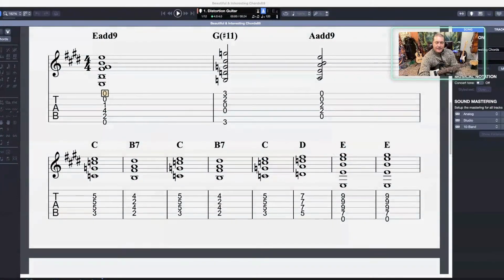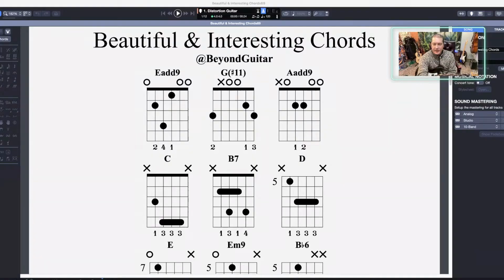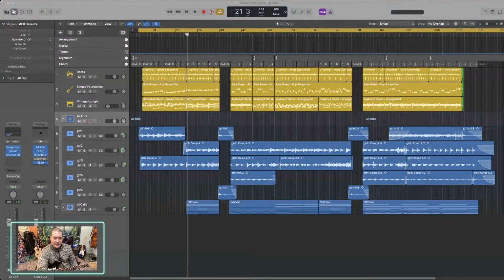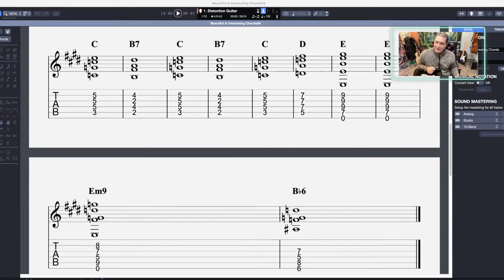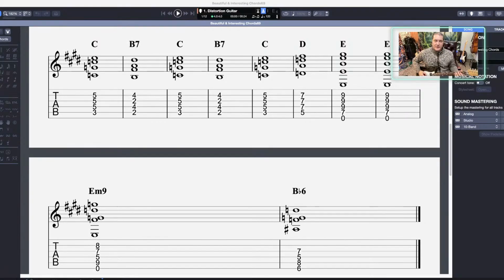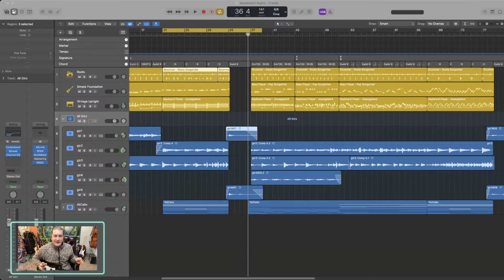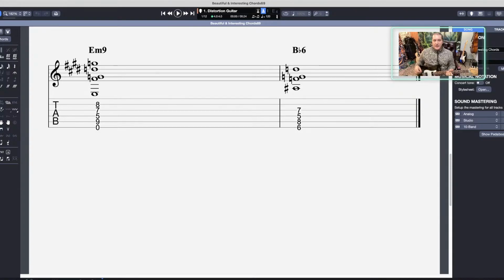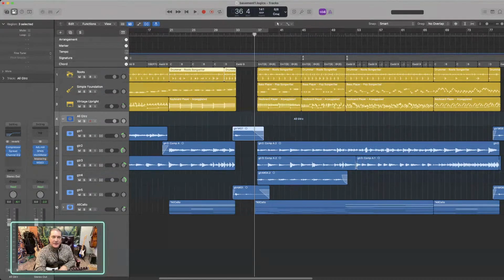Beautiful & Interesting Chords 11, with Andy Schiller of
In today's video, we'll learn about chords.

I cover speed picking for electric guitar in more detail in my MEMBERS ONLY videos. Members pay only $5, and can watch ALL of my detailed members only videos. They are not available anywhere else.

Requests are welcome in the comments below. Members receive priority in answering requests.

All music is performed by Andy Schiller, member of ASCAP.